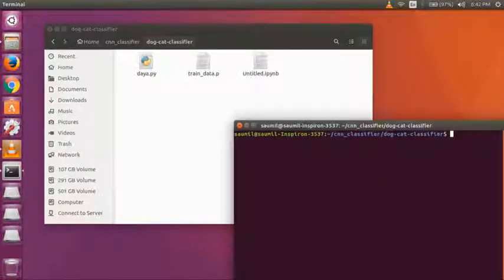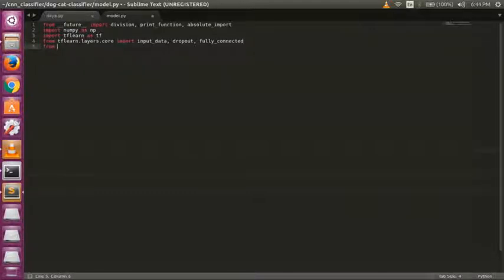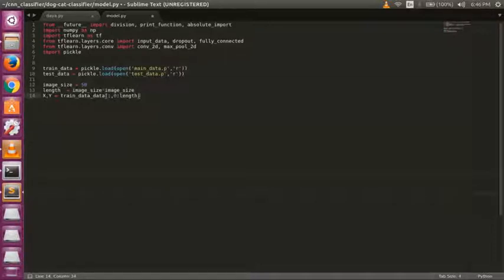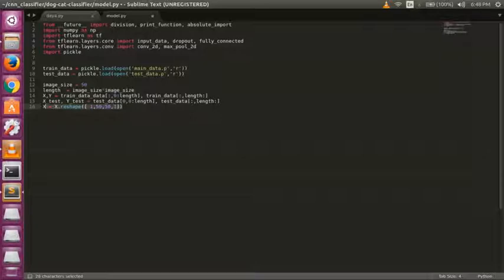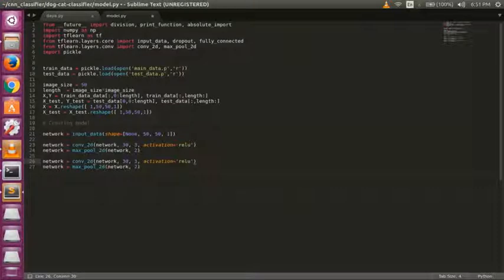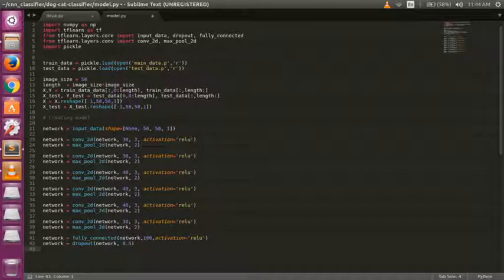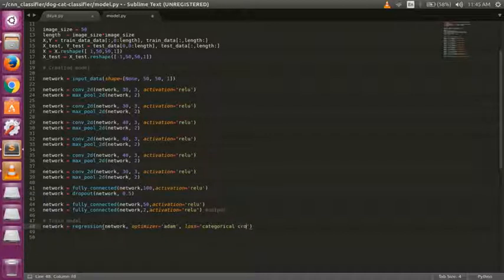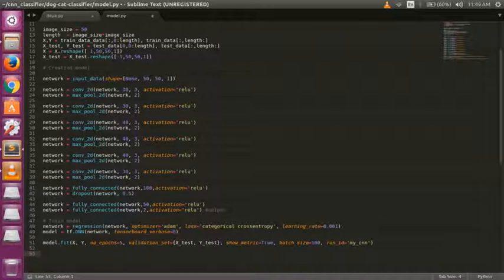How to create convolutional neural network || dog-cat classifier using tflearn and python